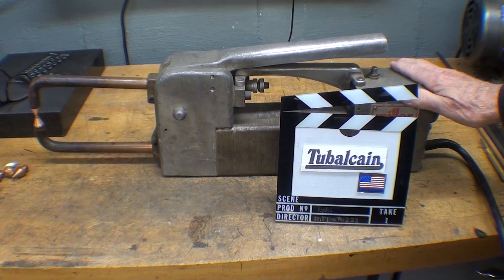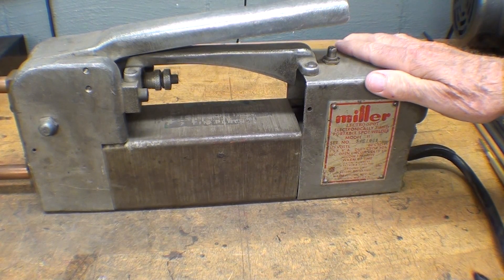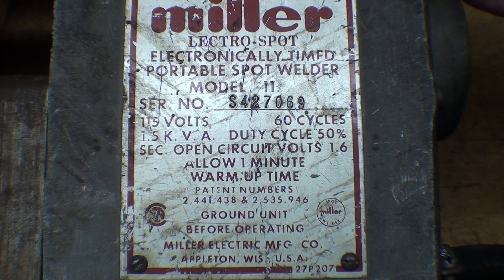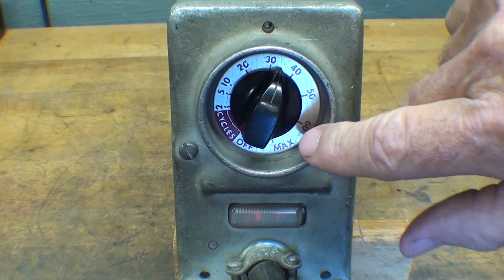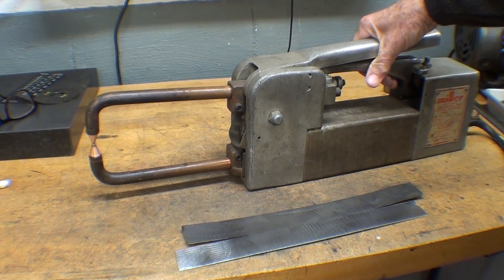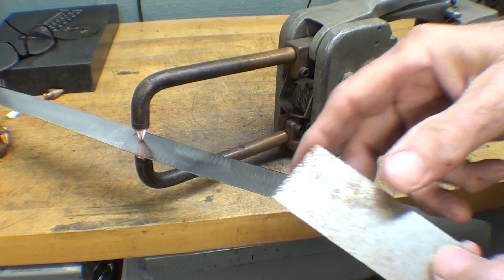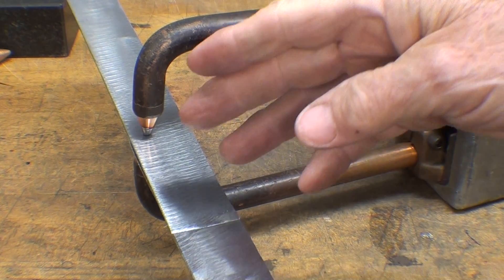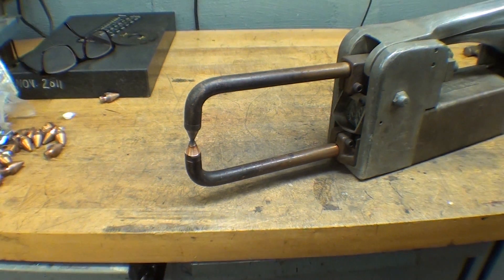WHAT MAKES IT WORK #23 pt 1 of 2 Spot Welder tubalcain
A 2 part video on what makes a resistance spot welder work.